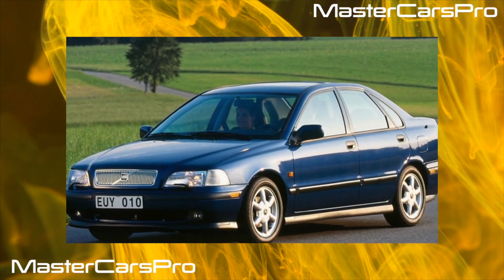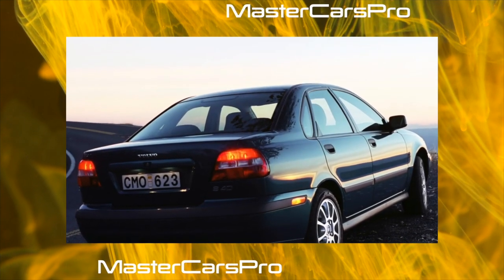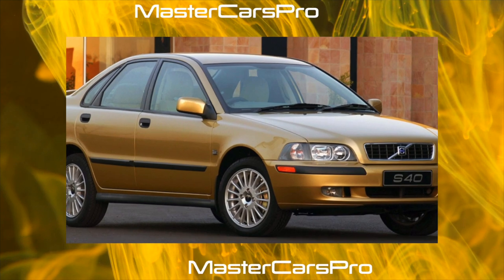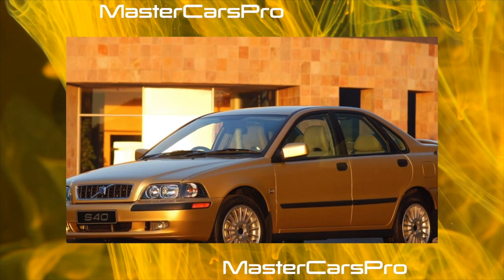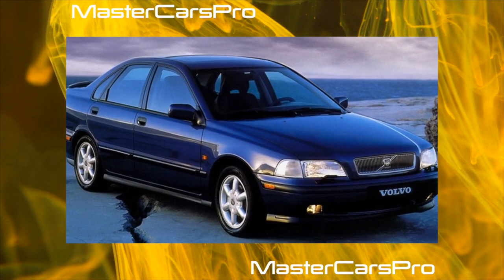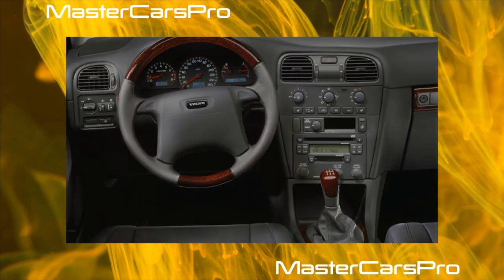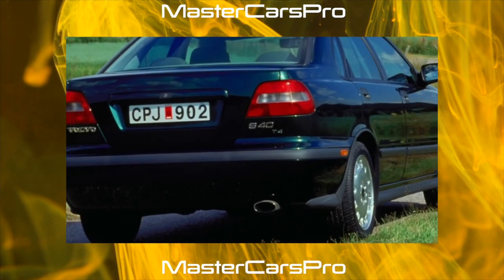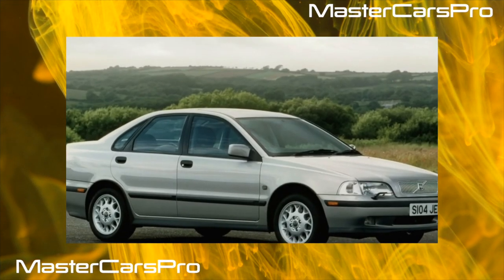What are the cons of owning a Volvo S40 I generation?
The most common problems with a used Volvo S40 1 generation?